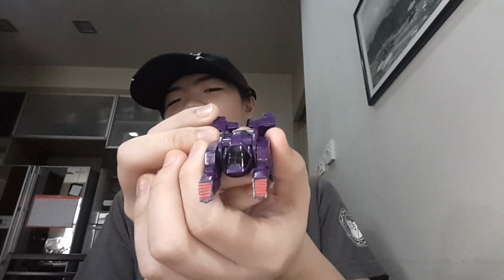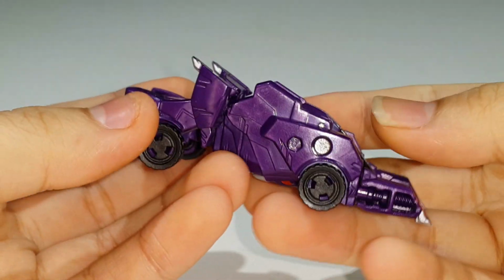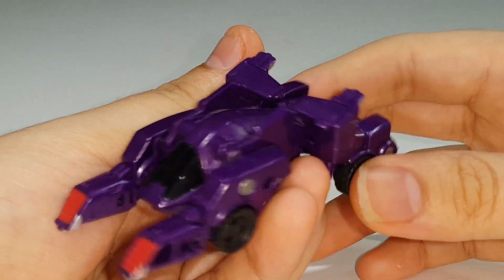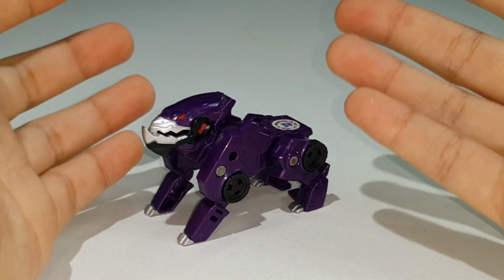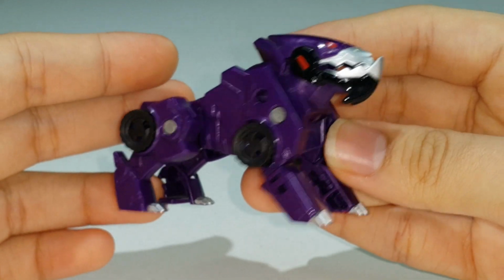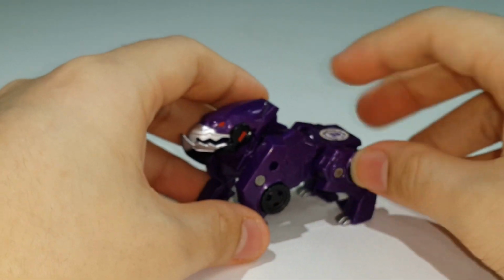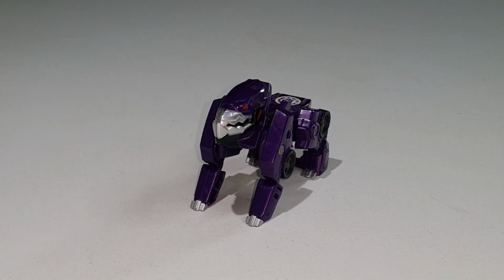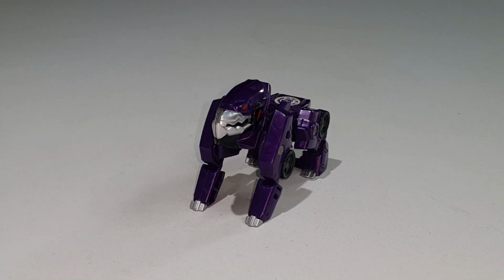JJ Prime REVIEWS: Transformers RID 2015 Legion UNDERBITE!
For such a small figure, Transformers RID 2015 Legion Class Underbite is pretty cool for what he is. The alt mode looks good and his 'robot' mode looks quite good and adorable. I absolutely love the plastic that they used for the figure as it has that nice metal flake finish. The transformation is super easy and smooth so it is definitely a fun figure to mess with. Sadly, this is the only good representation of Underbite I have in my RID 2015 collection, but hey, it is what it is. This is JJ Prime signing off, PEACE OUT!